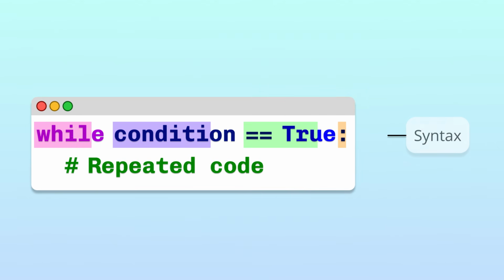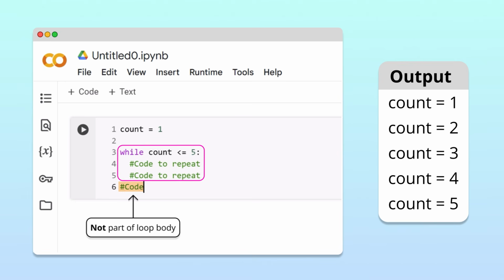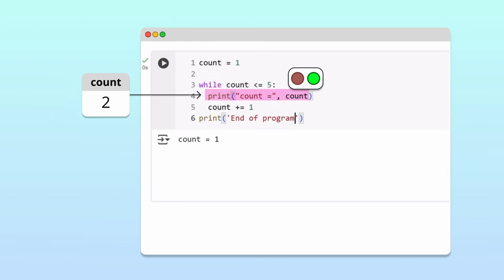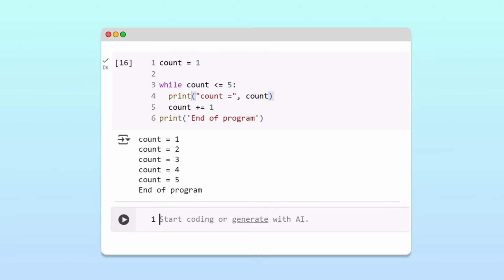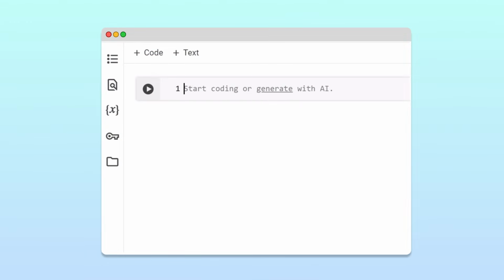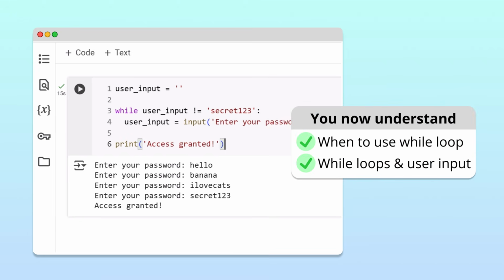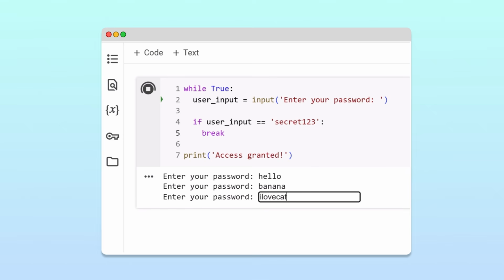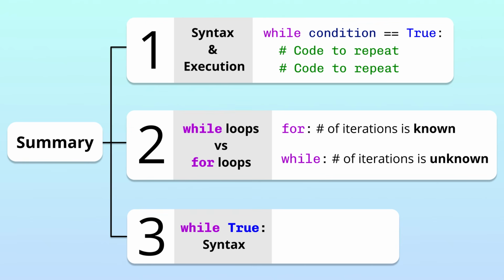Python While Loops - Visually Explained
🔵 Chapters
00:00 Intro
00:15 While Loop Syntax
02:13 Trace: How While Loops Execute
03:42 While Loops vs For Loops
07:09 While True and Break
09:12 Summary